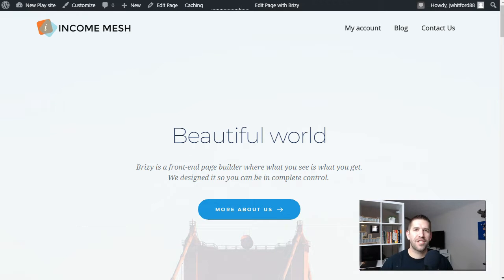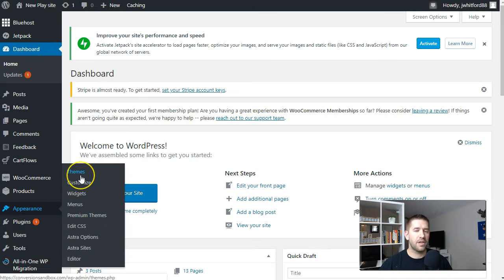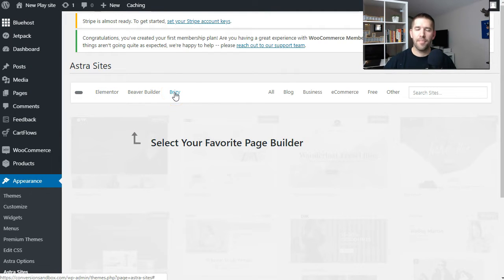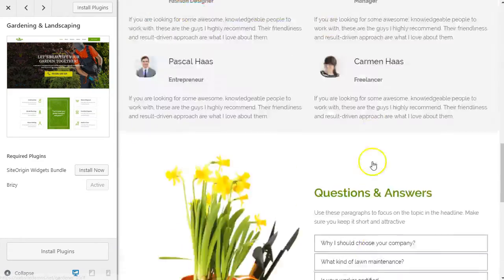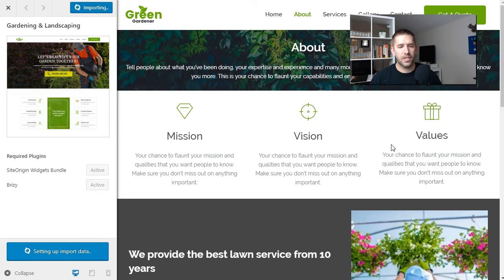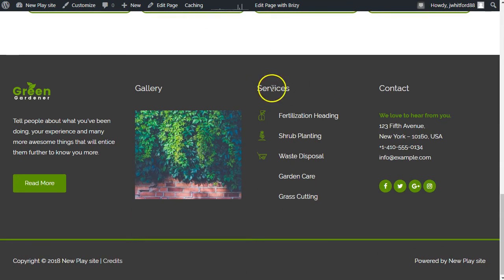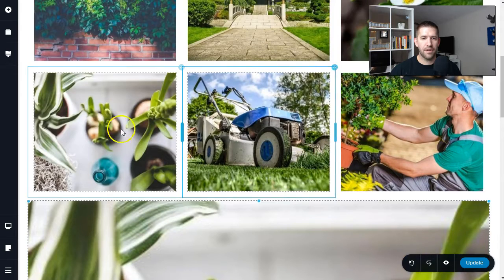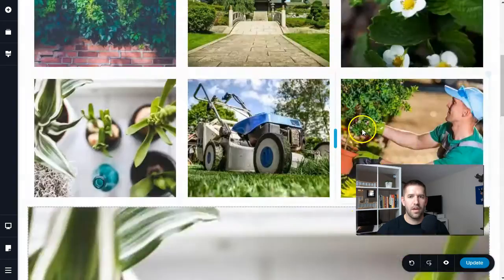[NEW FEATURE] Build a Full Website with Brizy + Astra in 5 minutes 100% Free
One of the killer features that the Astra theme offers is the ability to import an entire website with just a few clicks. Until recently this was limited to Beaver Builder and Elementor page builders. Until now.

In this quick video I am going to show you how Astra and Brizy may have just formed the absolute best page builder experience if you want to start building websites for clients or yourself. Enjoy!